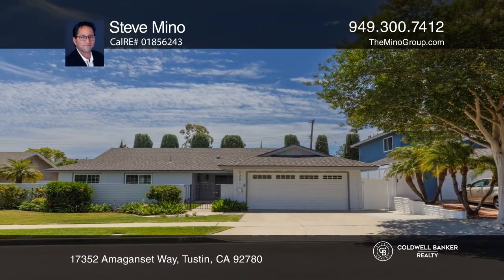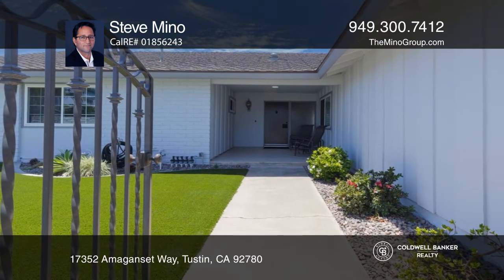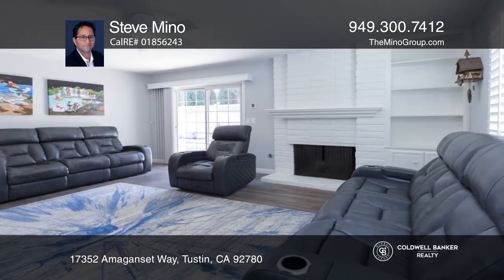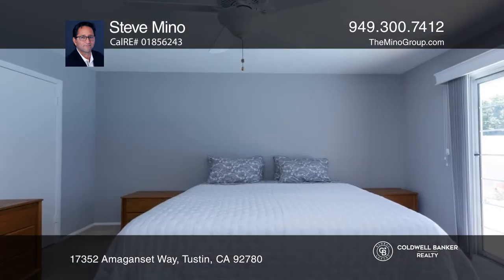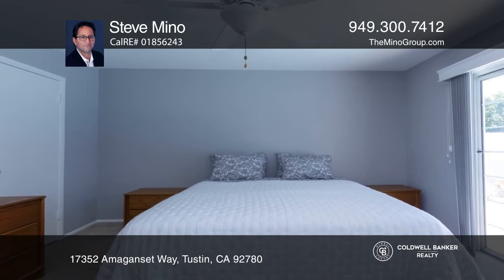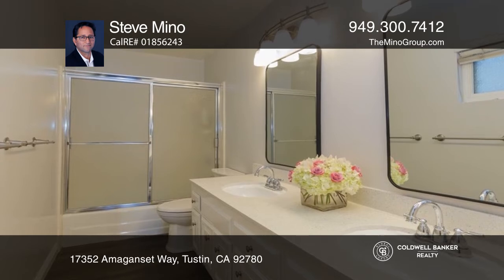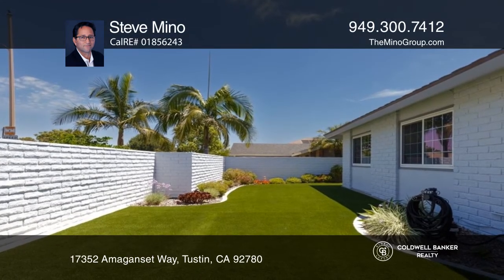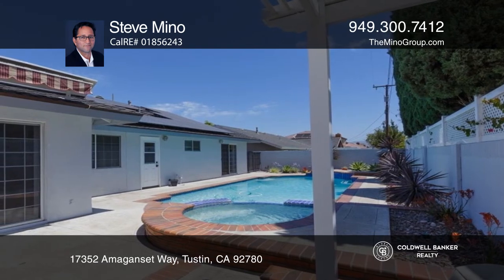17352 Amaganset Way Tustin, CA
17352 Amaganset Way, Tustin, CA

This is a wonderful mid-century home that offer four bedrooms, two full bathrooms and an office and formal dining room! The home has a classic wrought iron gated front courtyard leading to the rich entry way. As you open the door you will immediately feel the open living concept and character of thi